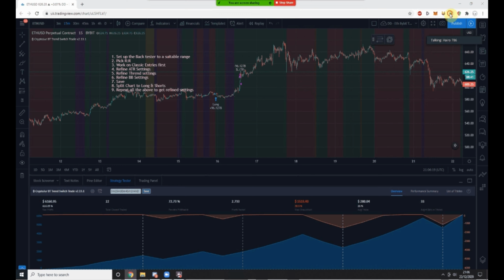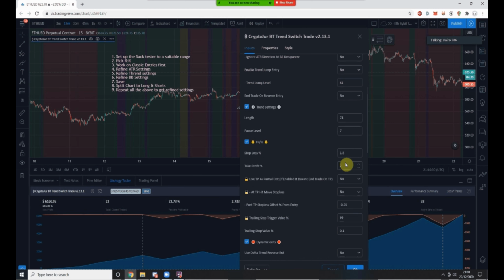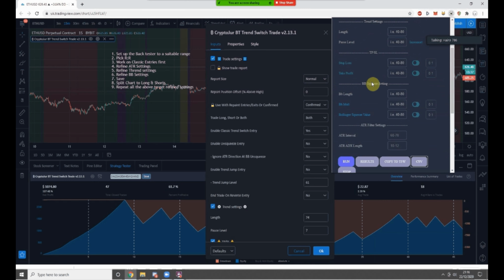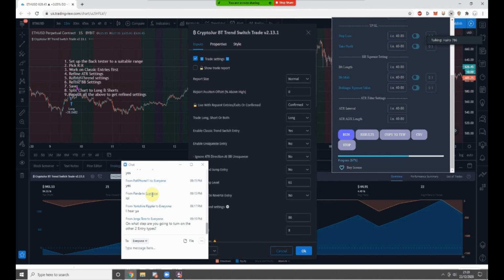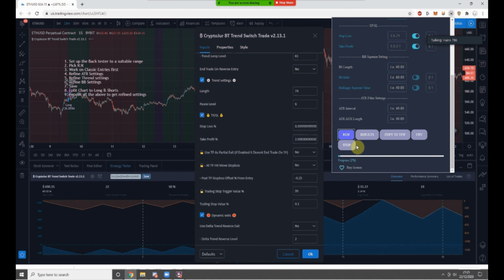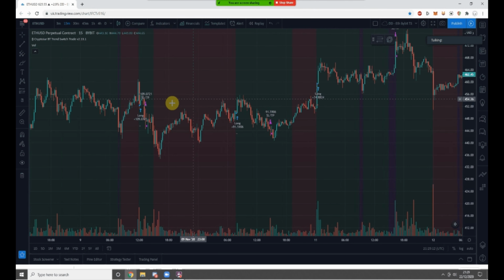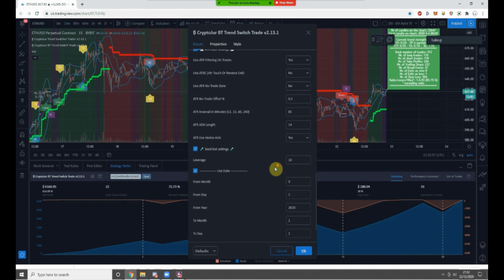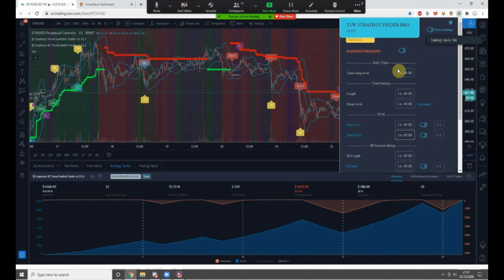Trend Switcher Indicator Strategy Finder Chrome Extension for TradingView - Best Setup Way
Find the best setting for trading Back Testing
For using this tool, you will need a licence of Jur's Trend Switcher.

You can purchase the indicator and join a warmly and helpful community of traders at discord

This TradingView indicator provides 3 Indicators in 1

1. Trend Switch
Jurs own Trend Algo identifies short term trend switches, long, short and 'neutral´. Entry fires when trend reverses.

2.Squeeze Breakout
Be ready for when the market breaks out of 'chop' or channels. The squeeze breakout option sits waiting for a breakout and maximises your entry

3. Trend Jump
Trend continuation is provided by the Trend Jump entry. If trend doesnt change but shows signs of increasing strength, re-enter the trade and continue riding the trend.

Our Strategy Finder Chrome Extension will allow you almost effortlessly to find the best settings for this indicator. Be sure to check our other extension for Profit Sniper.